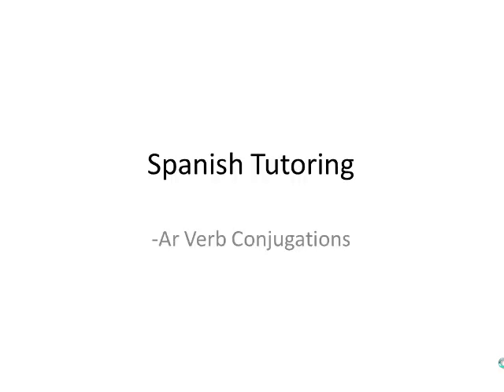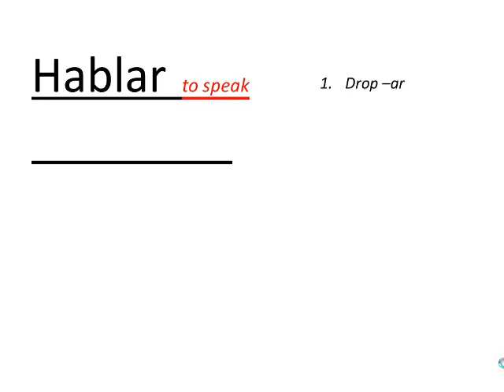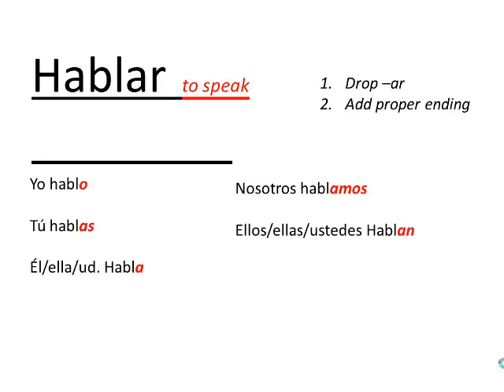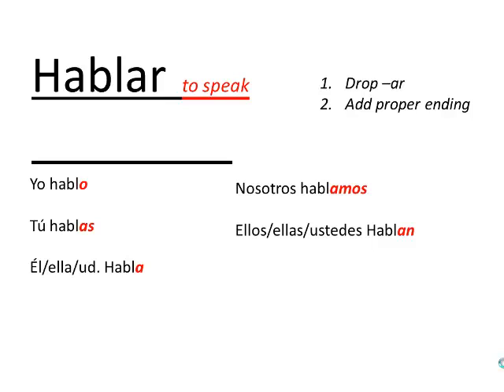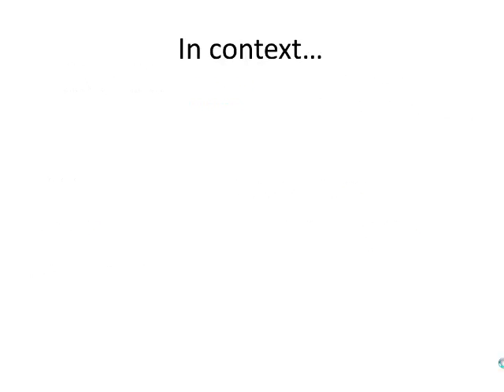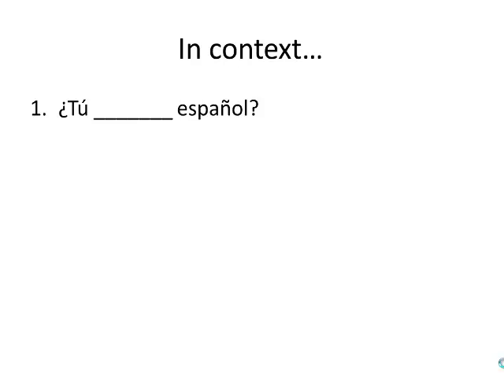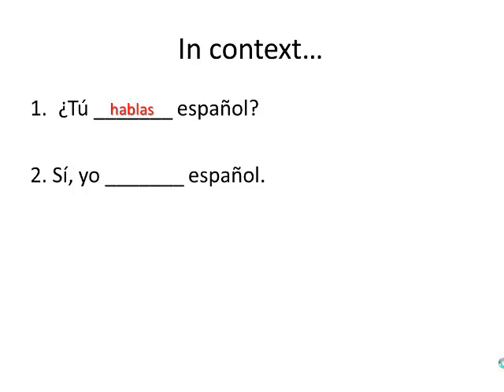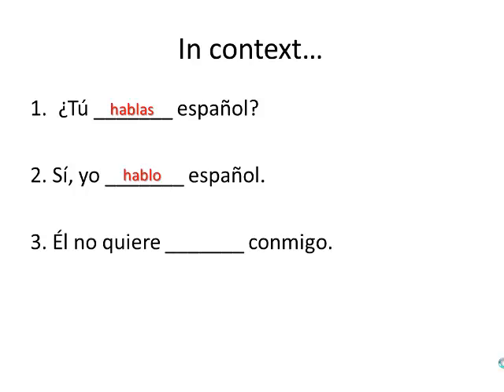Spanish Tutoring in Three Minutes or Less! -Ar Verb conjugation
More Spanish tutoring in three minutes or less coming soon!